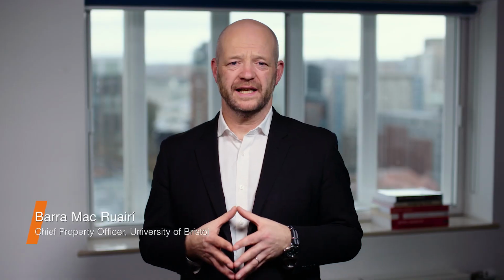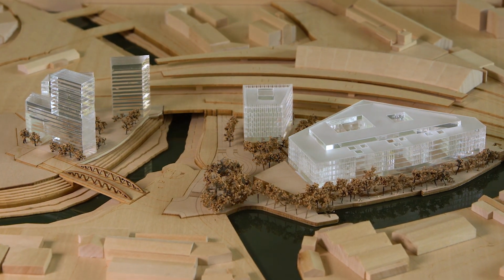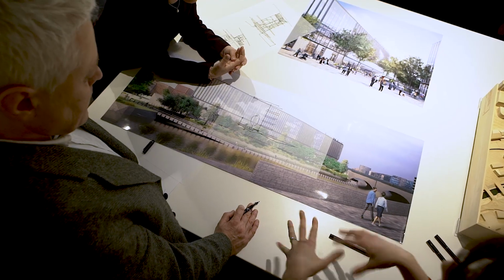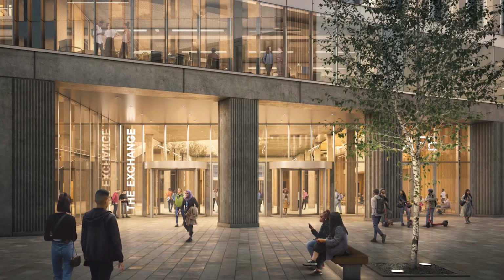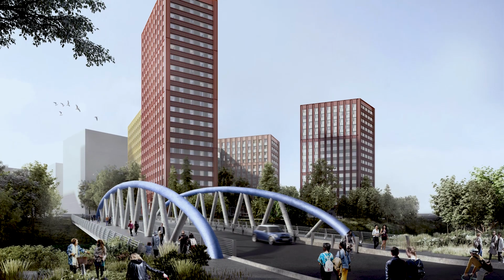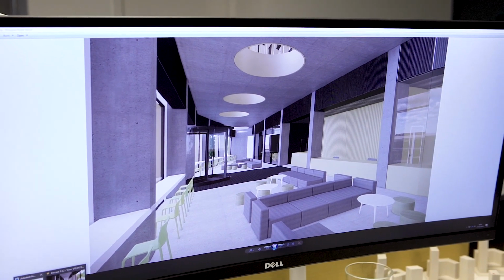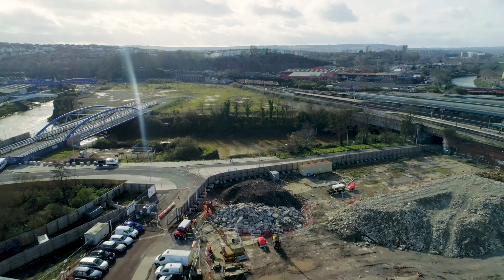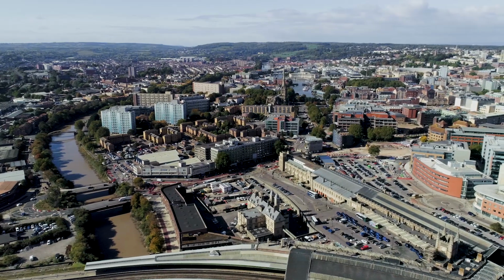Design and architecture of Temple Quarter Enterprise Campus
Our new campus has been designed with sustainability at its heart and will be a landmark for Bristol as visitors arrive at Temple Meads. Find out more about our plans at bristol.ac.uk/templequarter